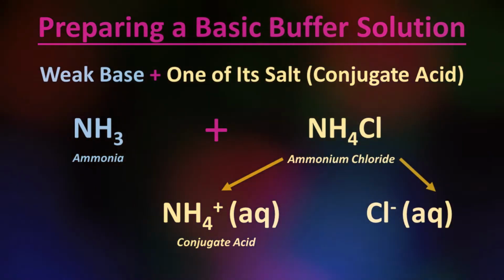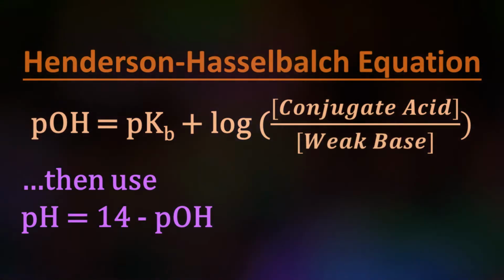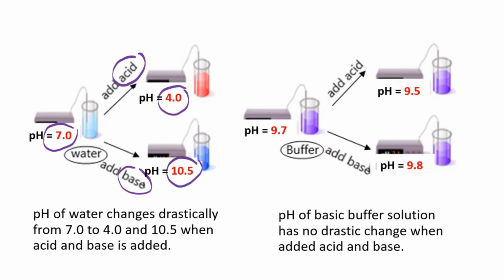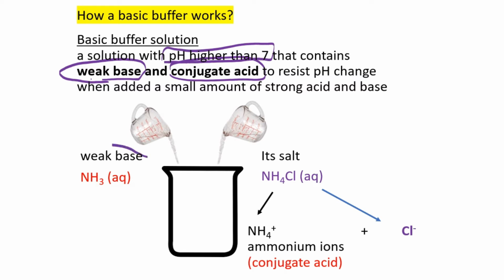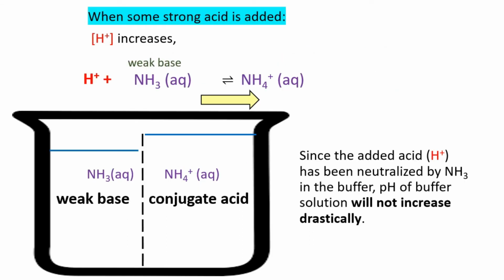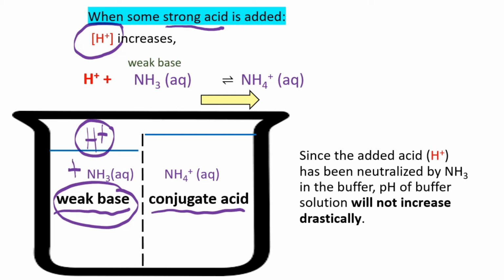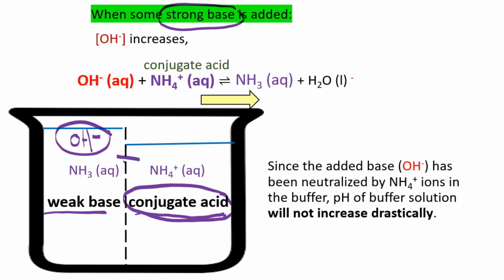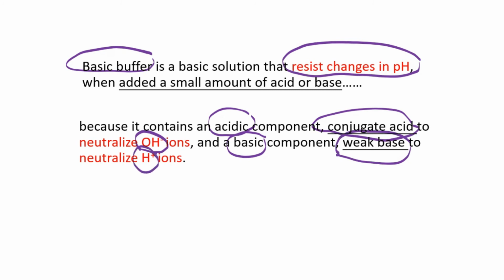Basic Buffers | SPKA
In this video, Miss Soon will bring you to a journey that will help to demystify basic buffers. Buffers are such amazing stuff and we even have them in our body!